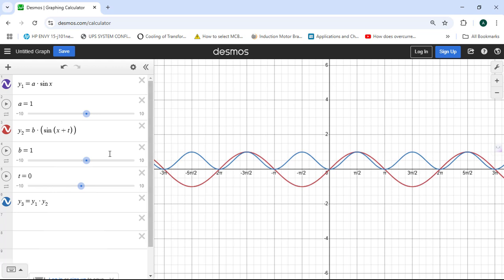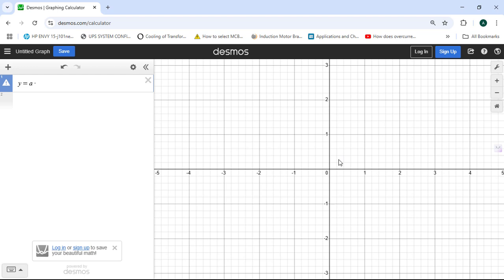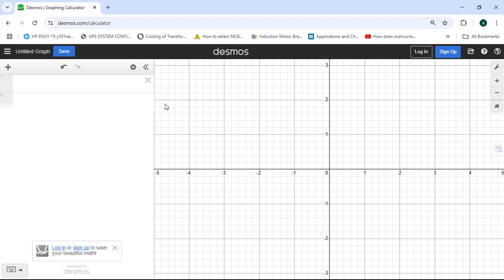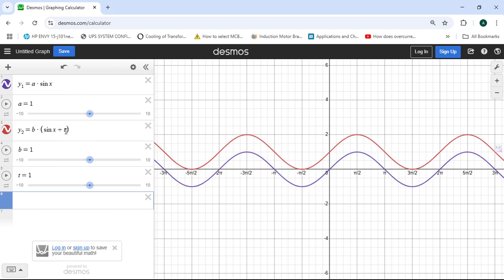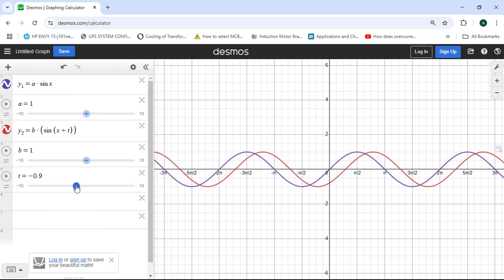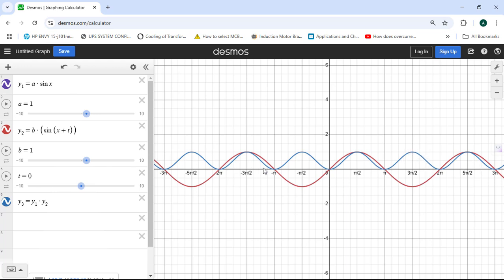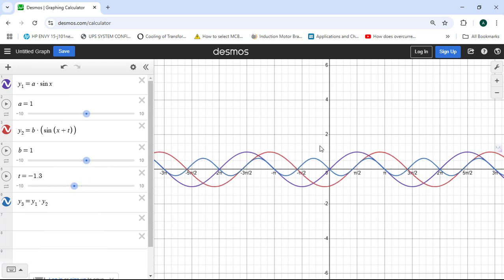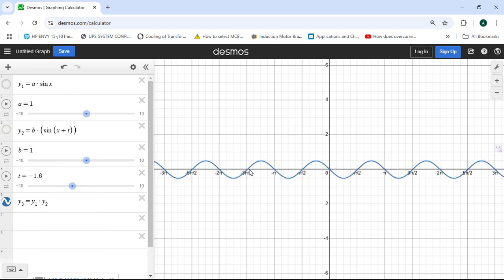Understand What is Power Factor using DESMOS online graphing software |Tutorial #2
In this series we will learn how to use DESMOS online graphing software to help us in solve Math Equations, and learn what is Active Power, Reactive Power and Apparent Power

in the first video we will learn how to create a 3 phase AC sinewave forms